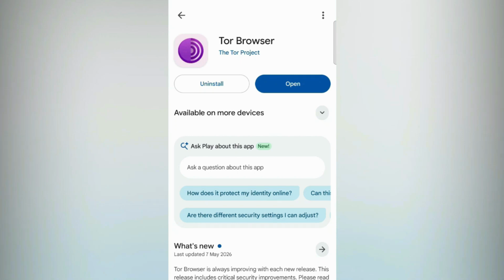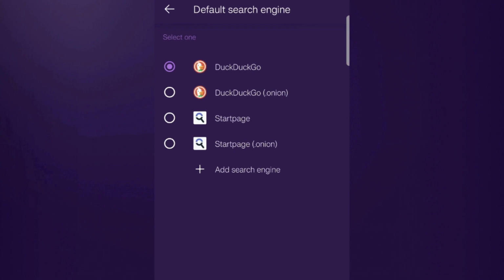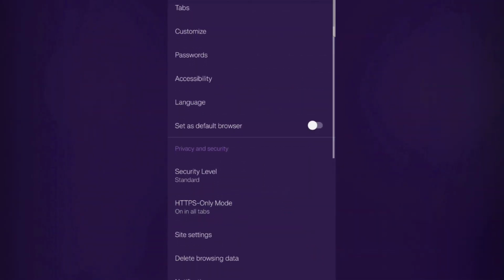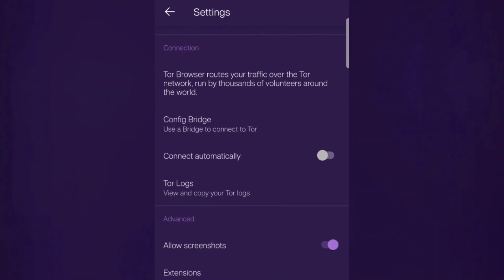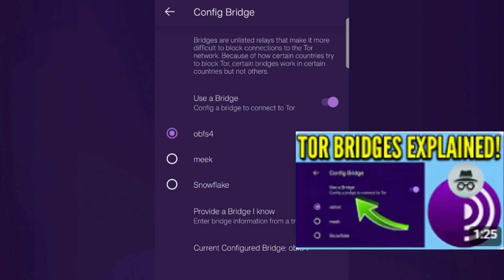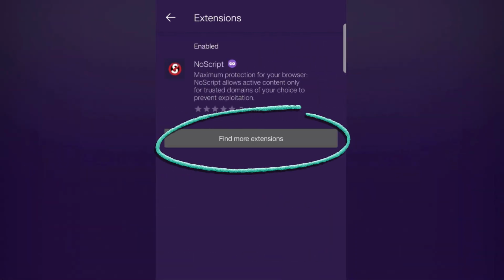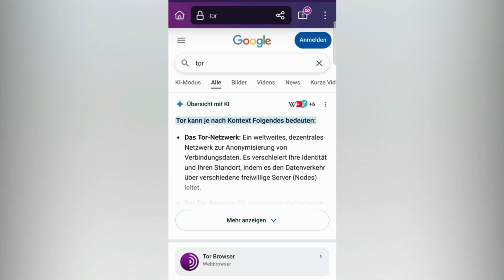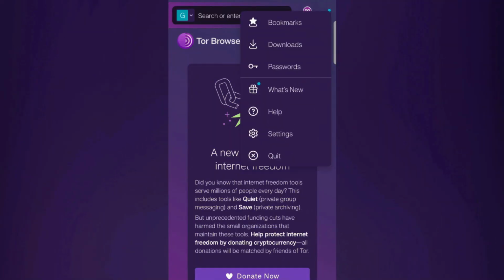How to Use Tor Browser Securely in Android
This video shows you how you can setup and use the Tor browser in Android. Complete setup & usage guide for the tor browser in android.